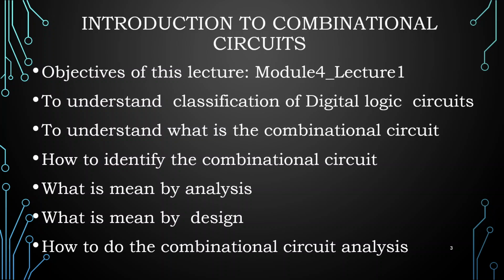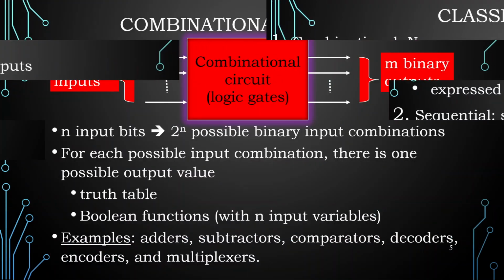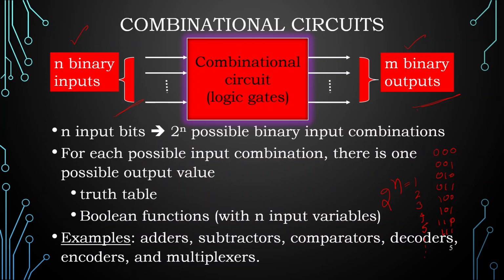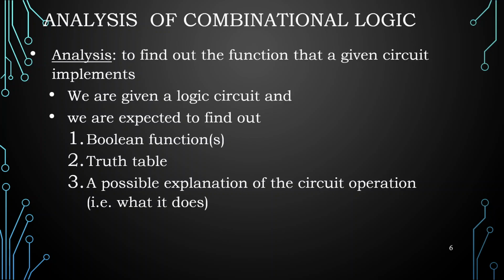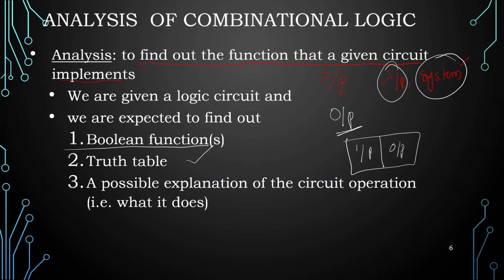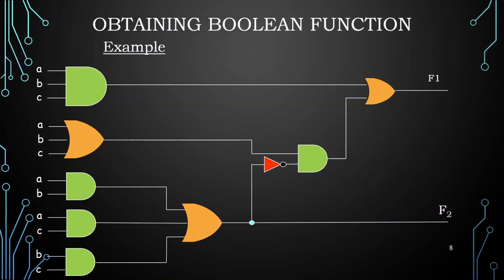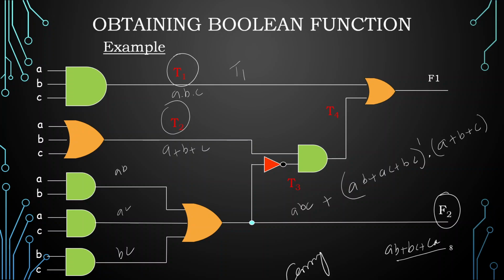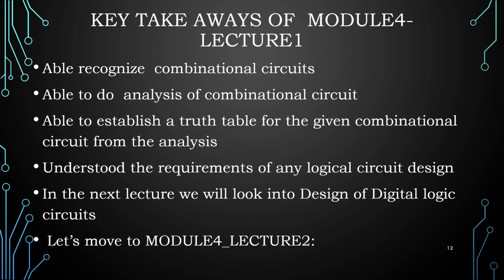Module4_lecture1:Introduction to combinational circuits